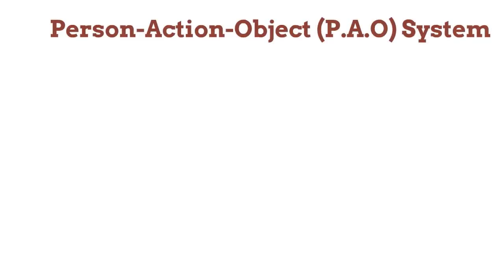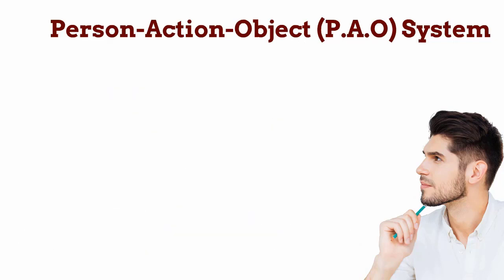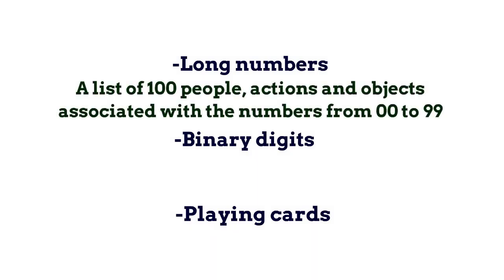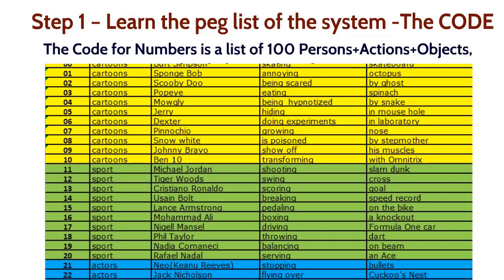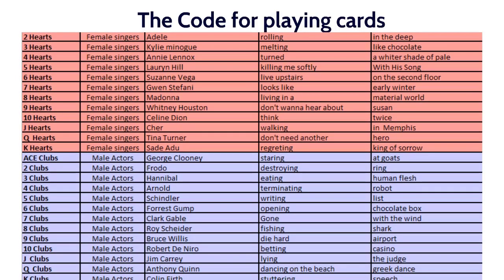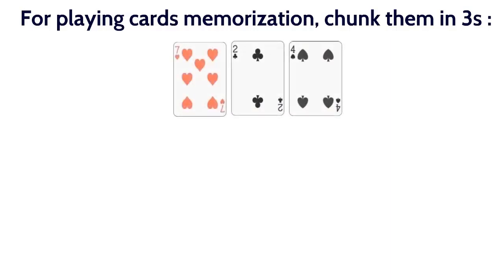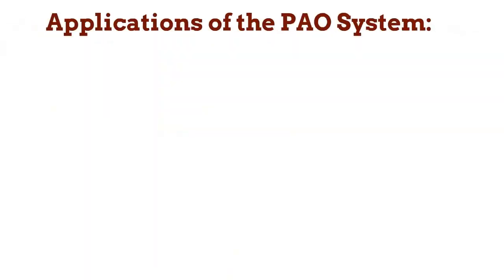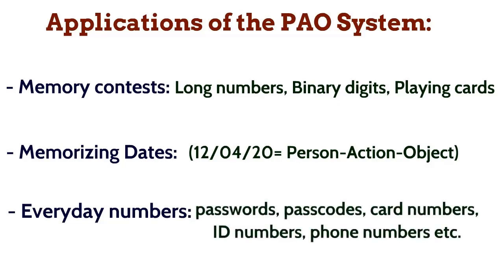Learn Memory Techniques with Chris M Nemo The PAO system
"Learn Memory Techniques with Chris M Nemo" is a series of short lessons presenting all known memory improvement techniques.

 If you want to learn more about the PAO technique ,you can enroll in my course: Memory Experts' Tools: The Person Action Object System ,dedicated entirely to this powerful system

Chris M Nemo

Memory Improvement Writer& Blogger at the Mnemo Bay.

Creator of The Super Clever Advanced Learning Method (SCALM)

Author of MEMORY STRAWBERRY: The Complete Starter Kit to a Better Memory